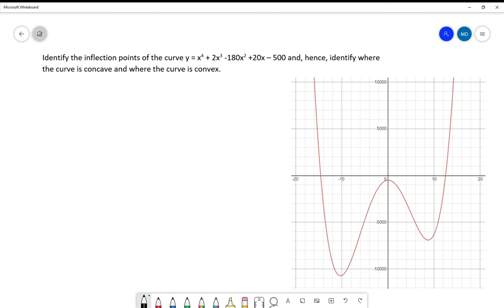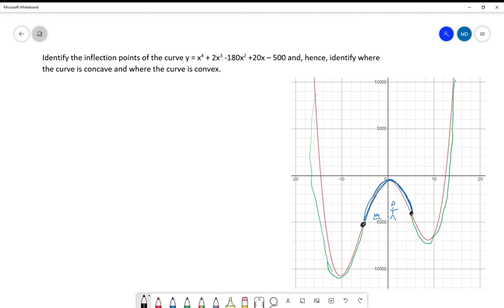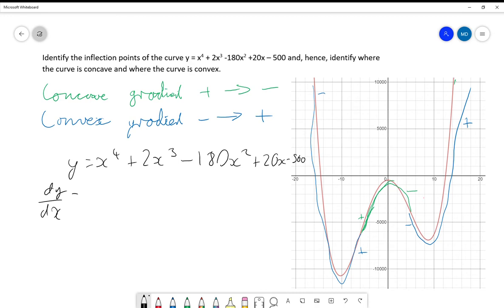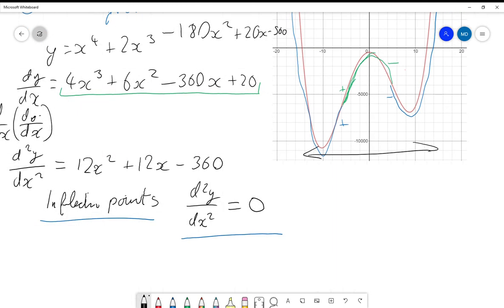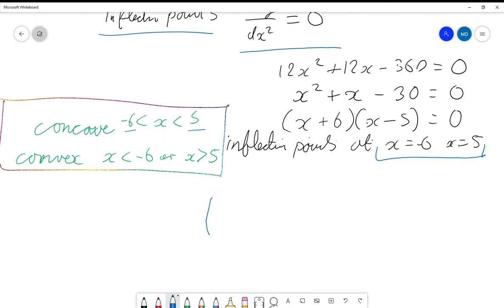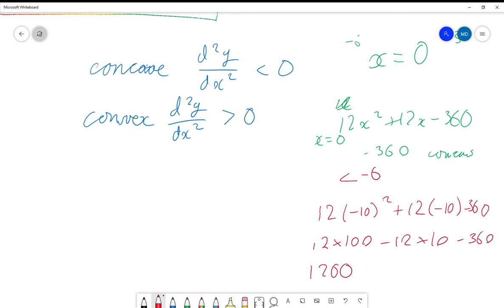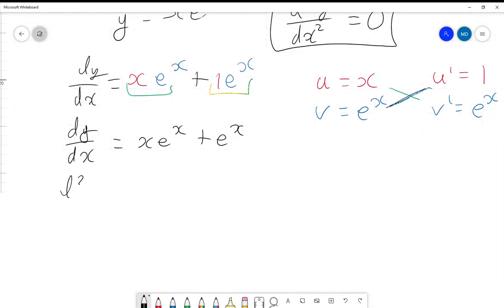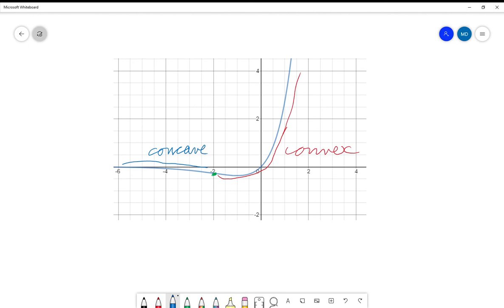Concave and Convex Curves